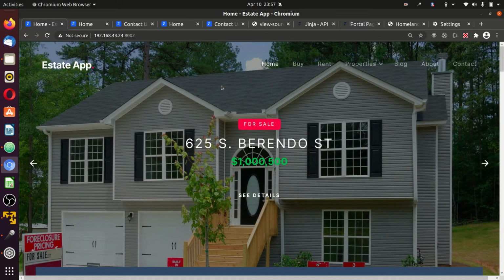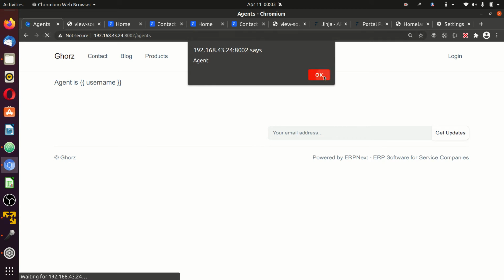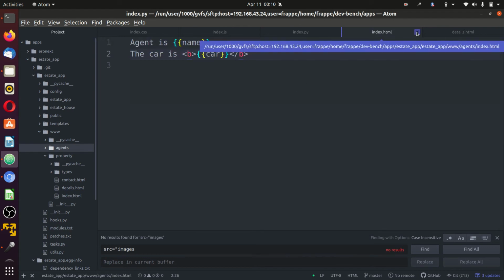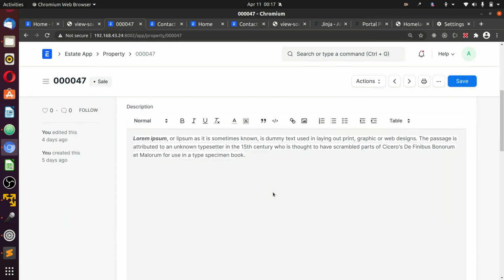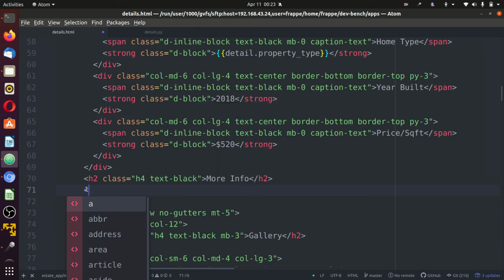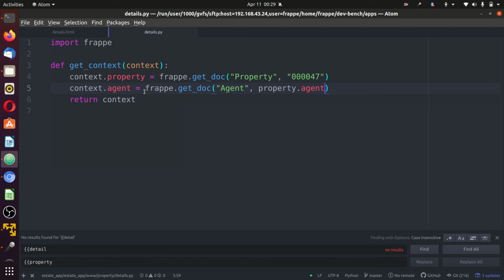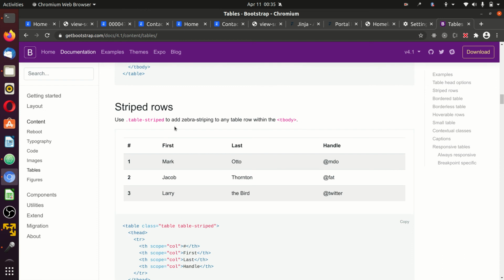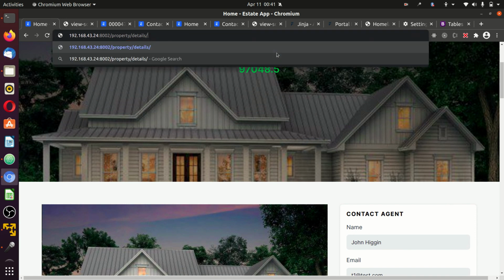36. Portal Business Logic - How to retrieve data from database(doctype) to webpage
How to include JS, CSS and Python code in web portals and how to retrivive and display the content of a doctype